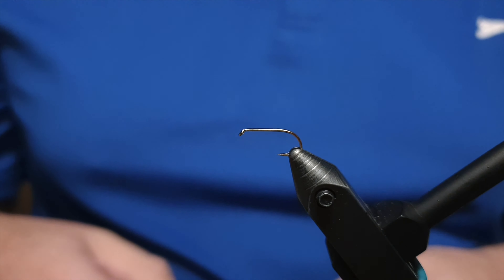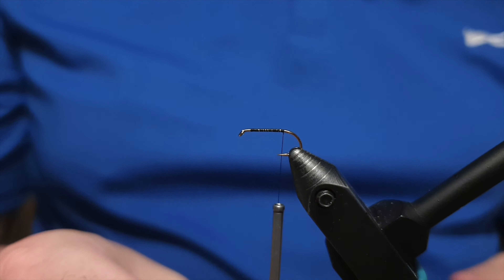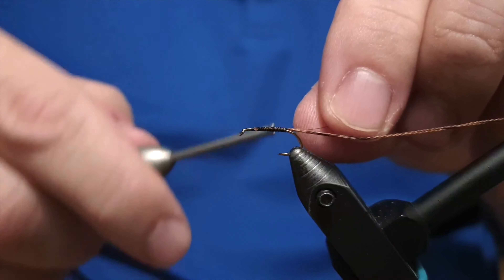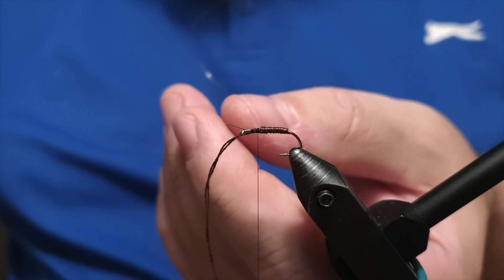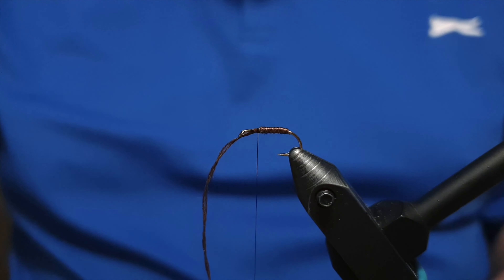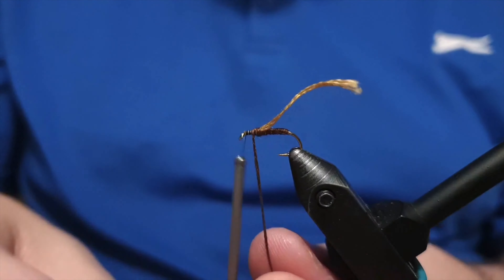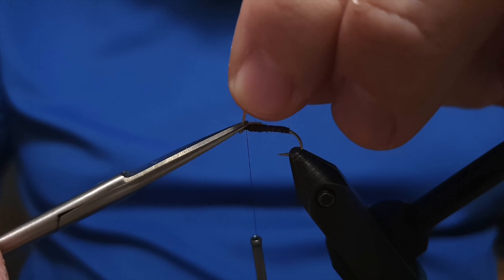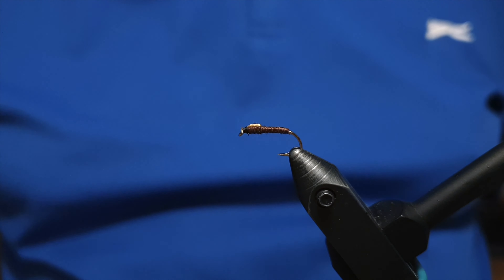Tying a fly called Tailor nymph Fly Tying tutorial | Ívar's Fly Workshop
Here we will be tying the fly Tailor. Tailor is an all Icelandic fly pattern that has been around for a while. Worth the tying and trying. The fly seems to be a decent option for lake fishing and has proofed it self as a really good option when it comes to fishing in some Icelandic lakes. I highly recommend that you guys not fishing in Iceland try the Tailor and let me know about the results in the comments below the video.

Pattern

Author: Skarphéðinn Bjarnason.
Hook: Ahrex heavy nymph #10.
Thread: UNI 8/0 black or brown.
Body: Brown aurora yarn.
Thorax: Same as body.
Back: Light brown aurora yarn.
Head: Black.

Flugusmiðjan
Ívar’s Fly Workshop